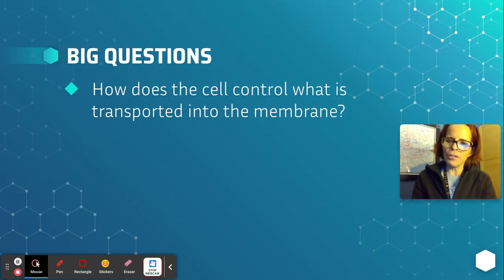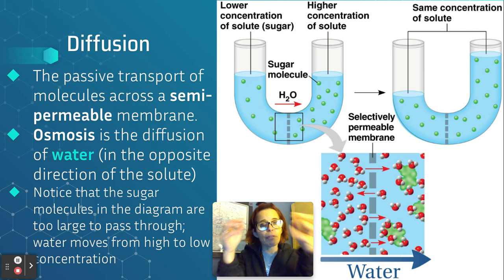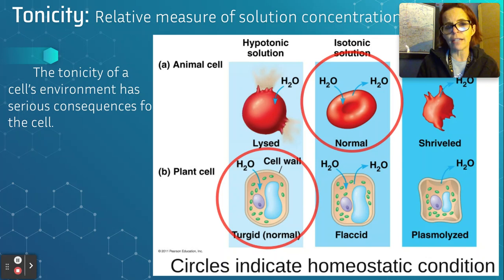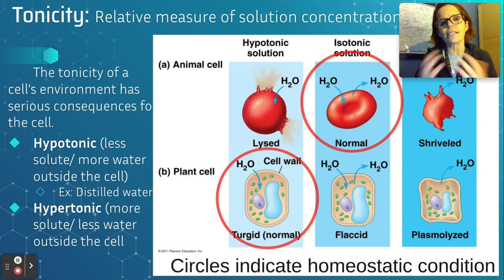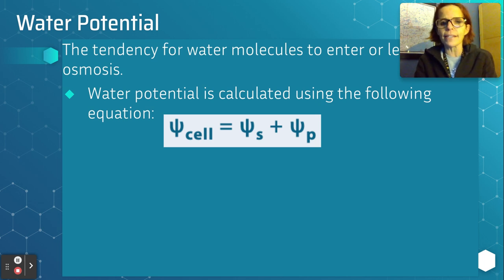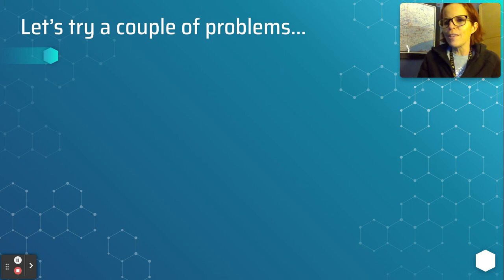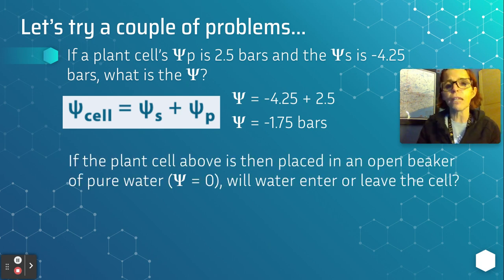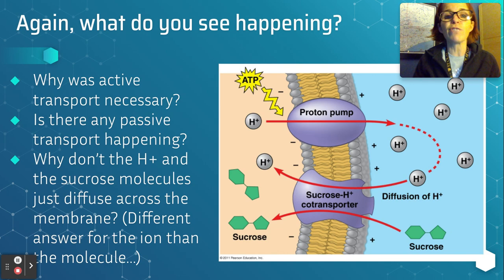Notes: Transport & Water Potential